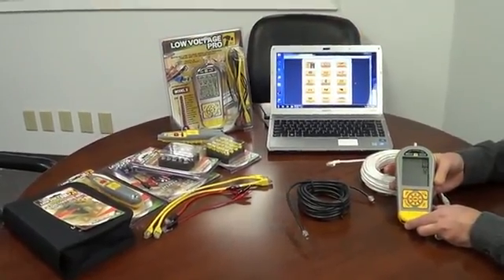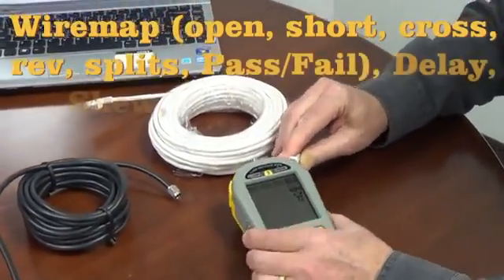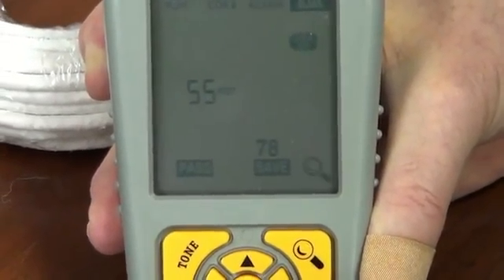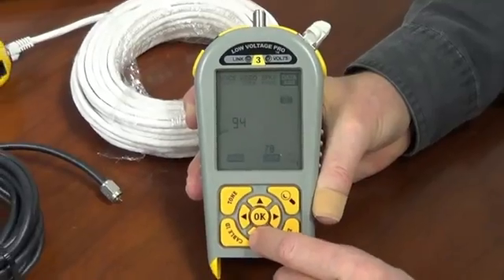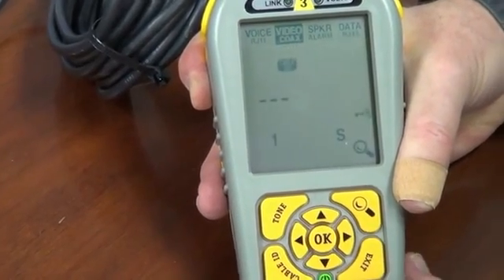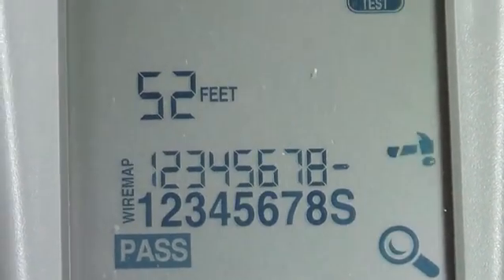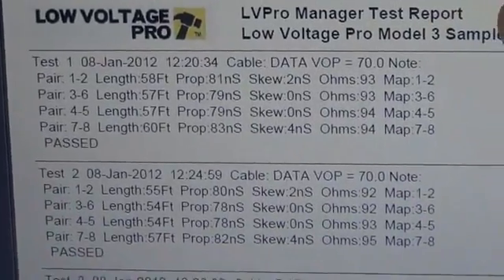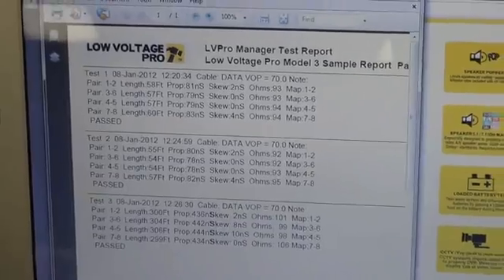Low Voltage Pro Training Cable Test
Low Voltage Pro Training Cable Test Video. for more information.